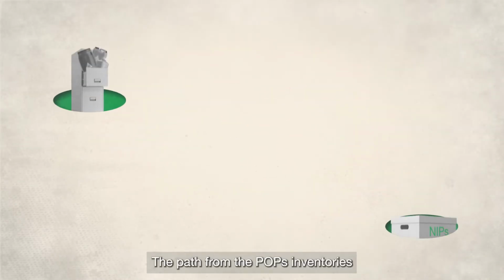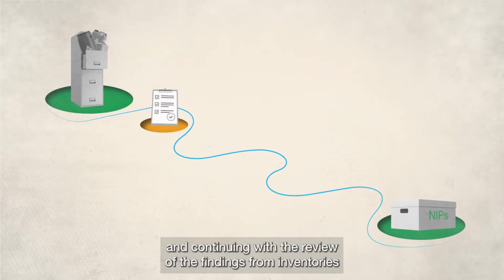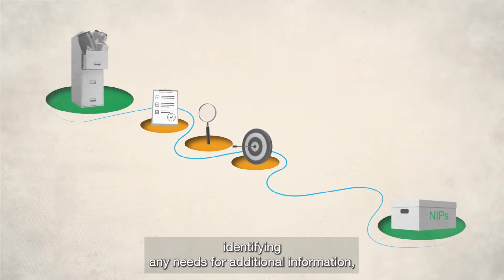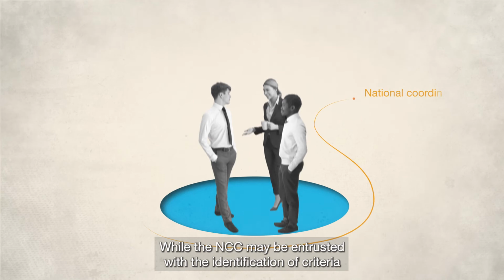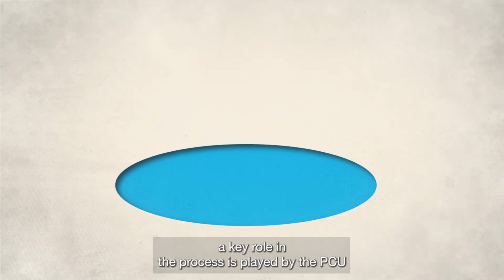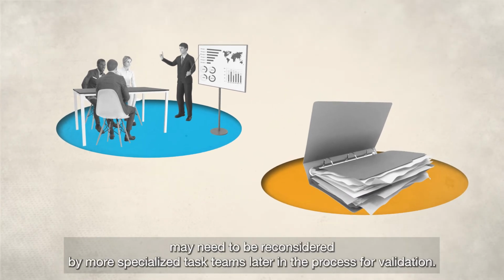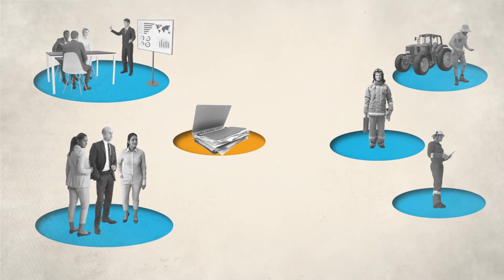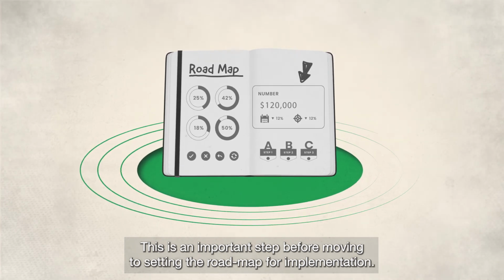Preparing NIPs: POPs inventories